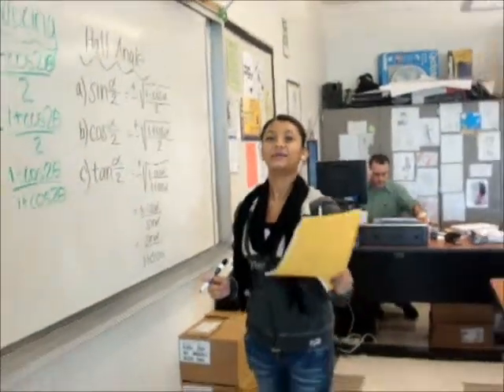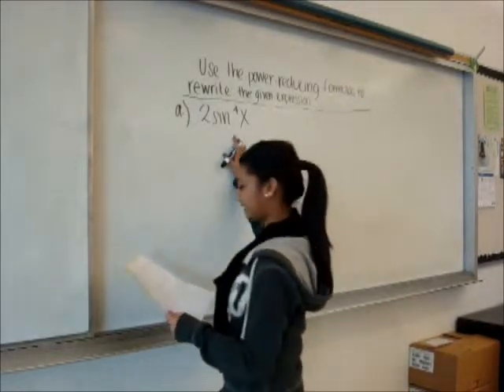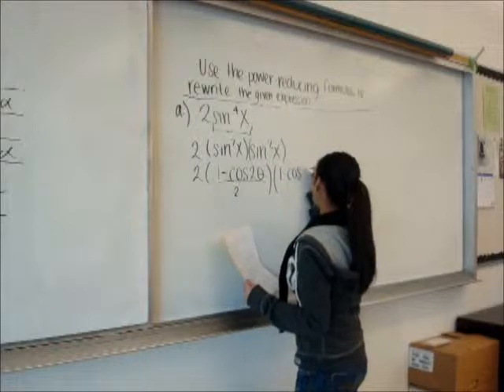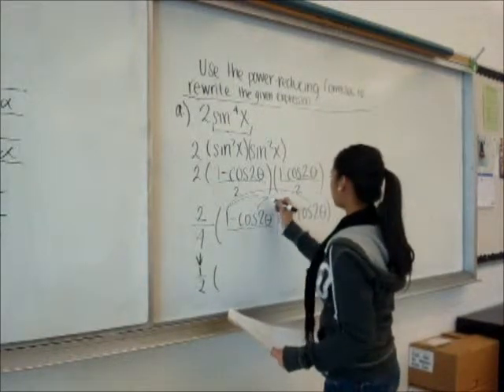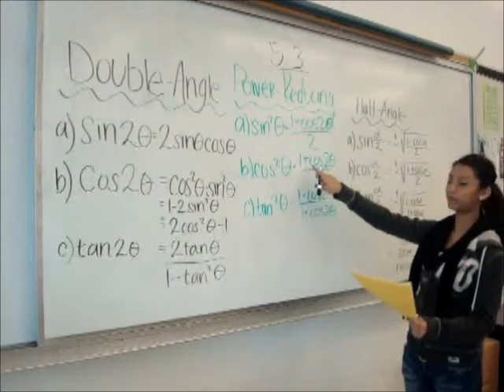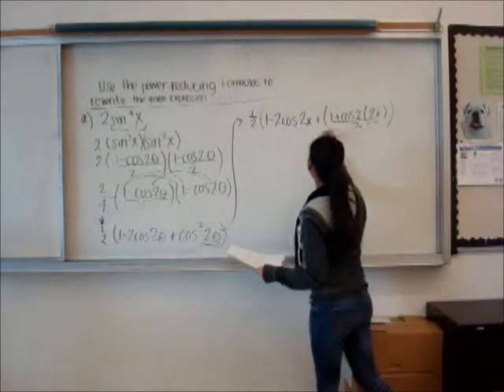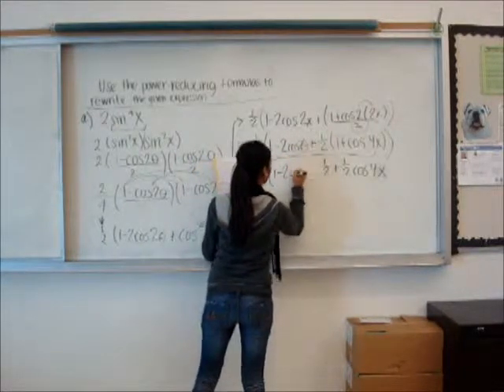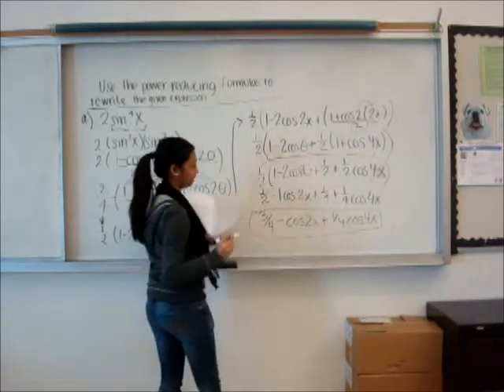Trig 5.3 Extracredit.wmv